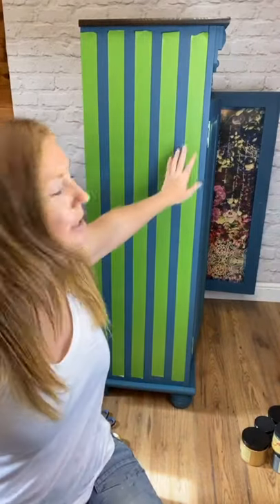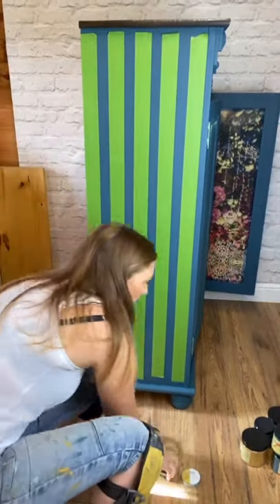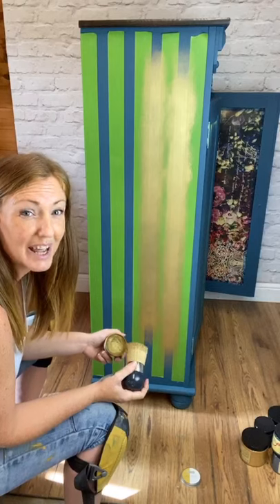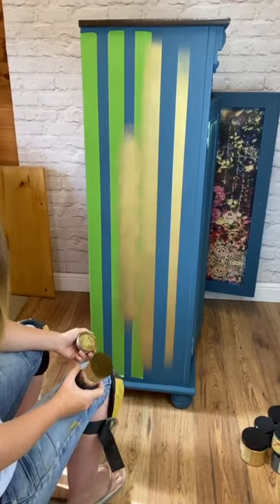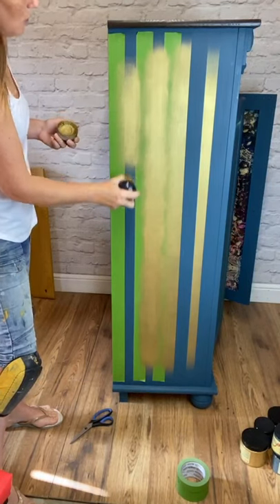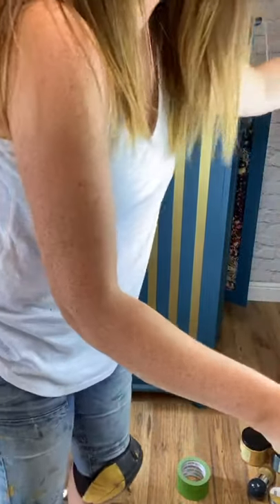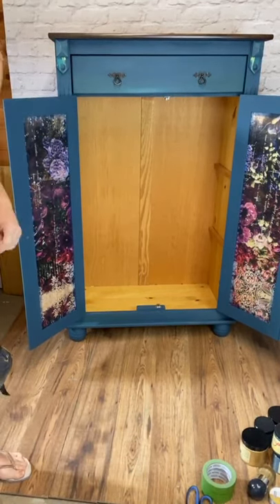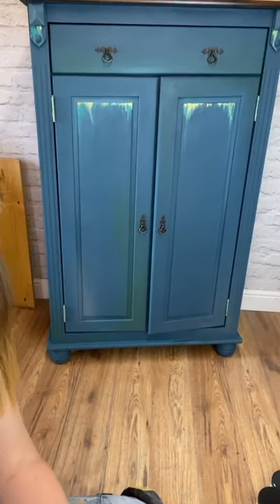Using Decor Wax from Redesign with Prima to add stripes to painted furniture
Im using decor wax by Redesign with Prima to added stripes to a painted piece using the 2" wax brush.

Anyone in the US wanting to purchase Dixie Belle products - to purchase online please use my affiliate link (it won’t cost you a cent more 😁) but I will earn a small commission

All of my furniture makeovers are available to buy in my Etsy shop -